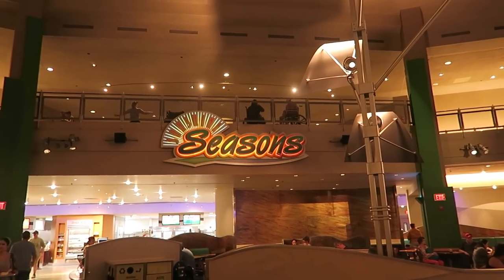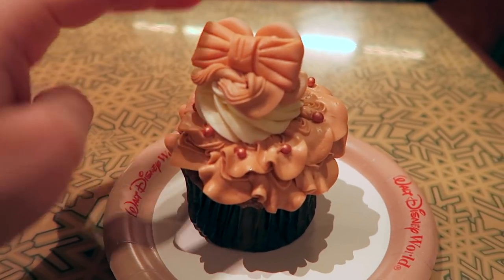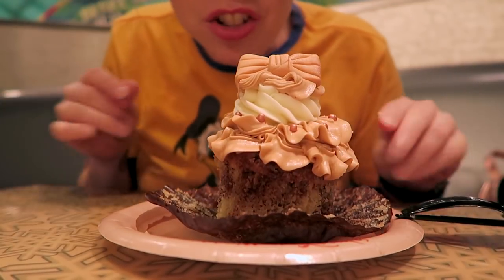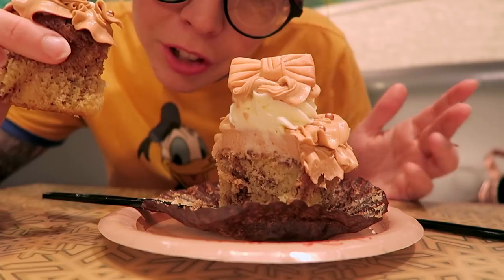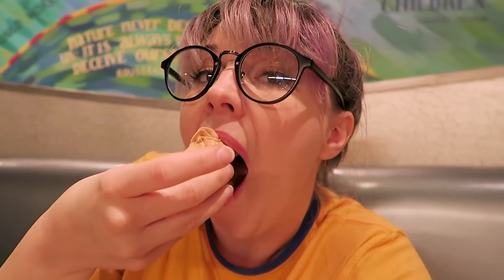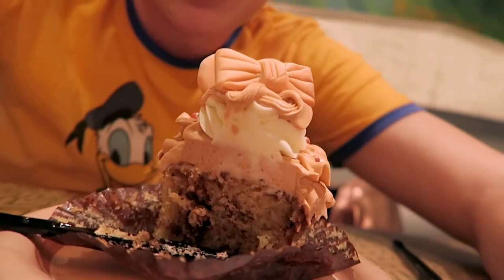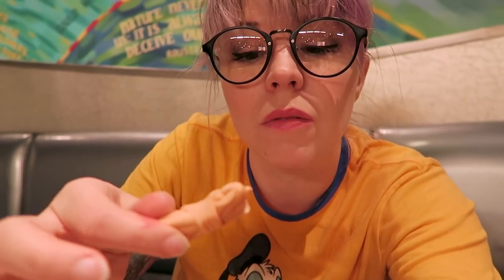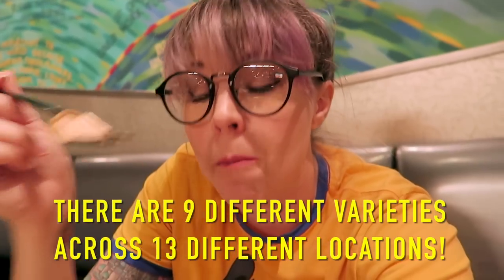Rose Gold Cupcakes in Walt Disney World!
Where to find Rose Gold Cupcakes throughout the Walt Disney Parks and Resorts:

Epcot: Seasons
Magic Kingdom: Main Street Bakery
Hollywood Studios: Trolley Car Café
Polynesian Village Resort: Capt. Cook’s +  Kona Café
Contemporary Resort: Contempo Café
Grand Floridian: Gasparilla Island Grill
All-Star Music Resort: Intermission Food Court
Saratoga Springs Resort: The Artist’s Palette
Disney’s Old Key West: The Paddock Grill
Disney’s BoardWalk: Boardwalk Bakery + Beach Club Marketplace + The Market at Ale & Compass

There are NINE different varieties across 13 different locations! For more details on the flavors of the cupcakes at each location, visit the Disney Parks Blog for details

Glasses from the Wish App
Donald shirt from Epcot